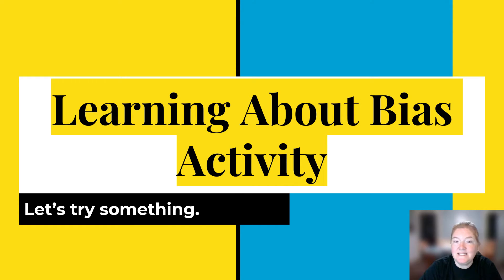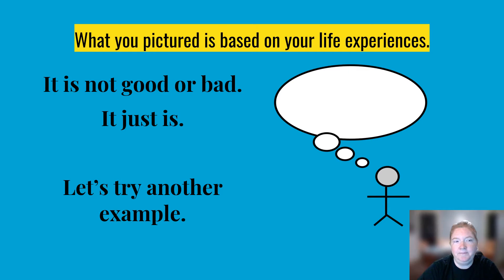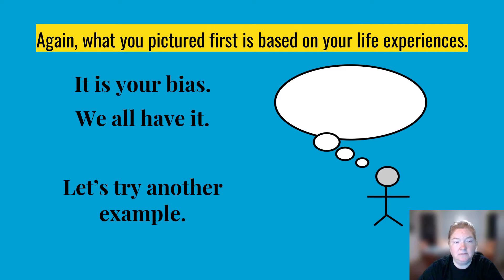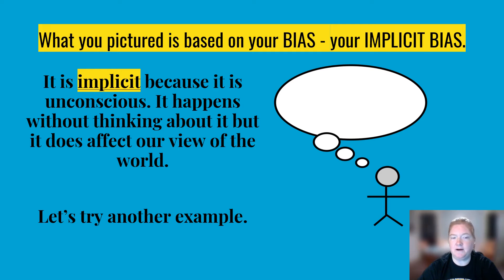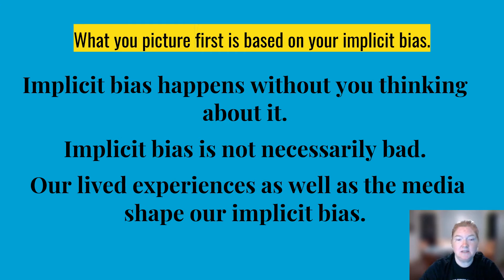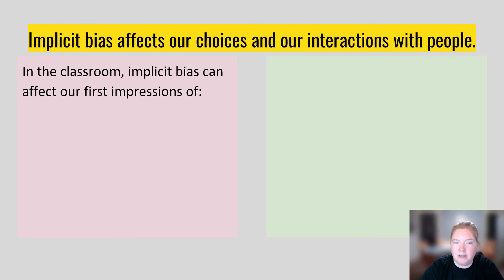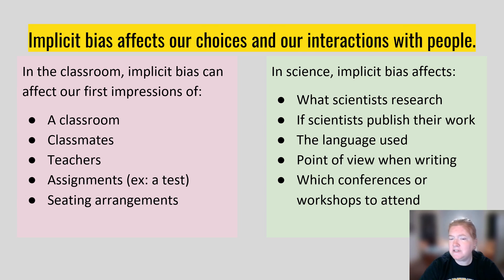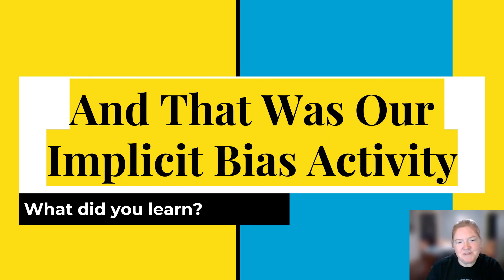What is Implicit Bias: A Back to School Lesson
This video talks about what implicit bias is and gives examples to get students thinking about it. Through these examples, the concept of implicit bias, our unconscious bias, is explained.